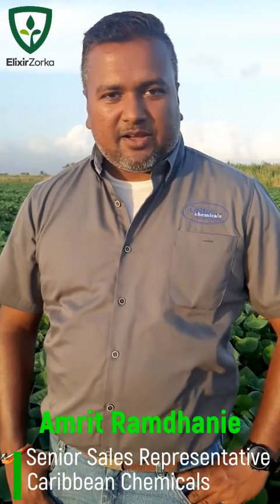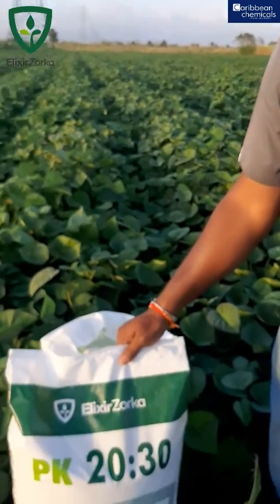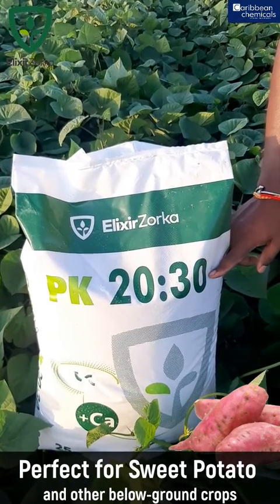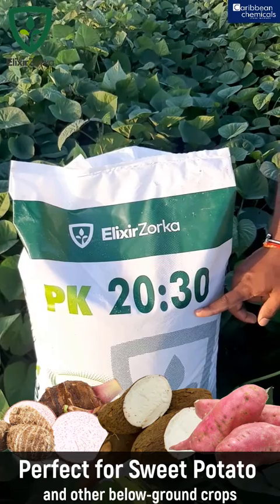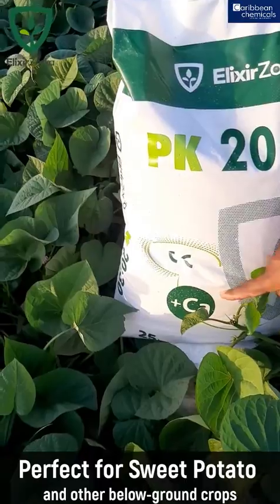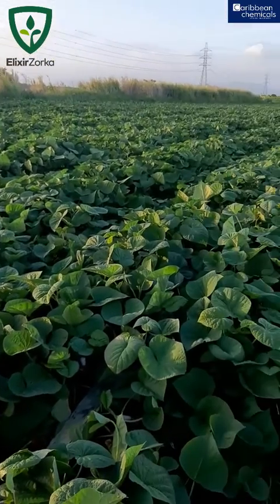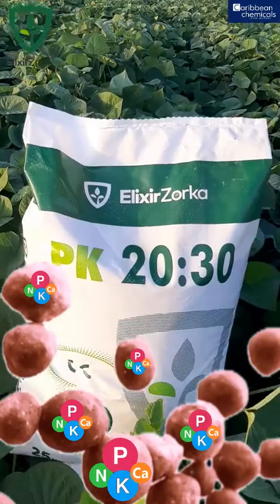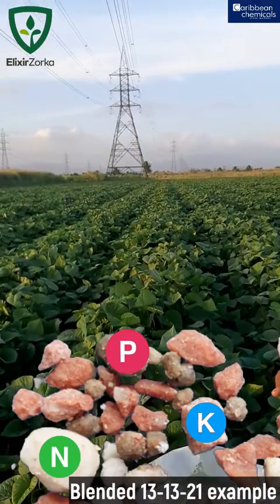Elixir 0 20 30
Senior Agronomist Amrit Ramdhanie highlights the technical aspects of Elixir blends of fertilizers especially for Sweet Potato crop.